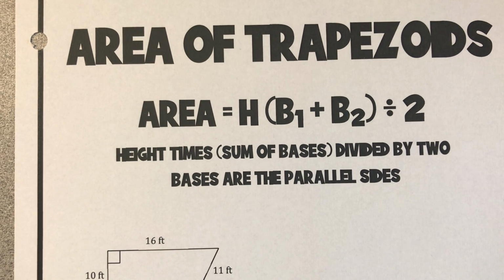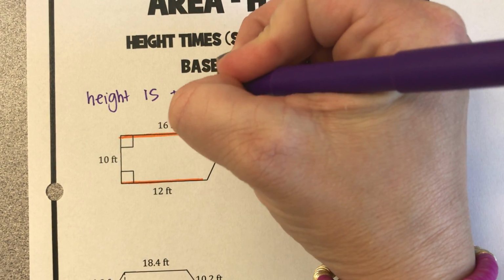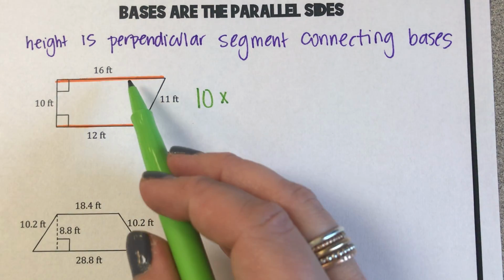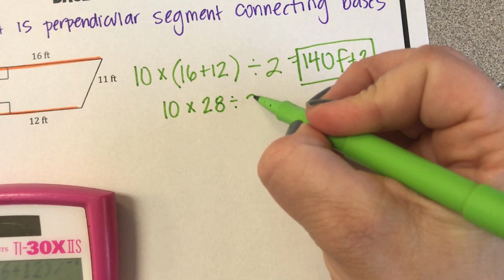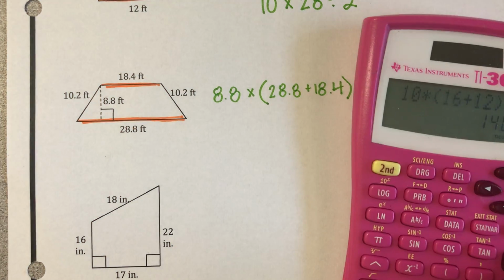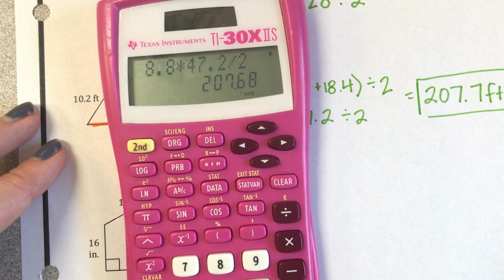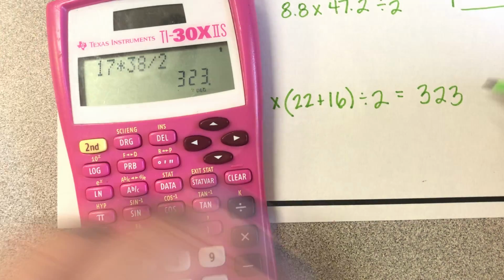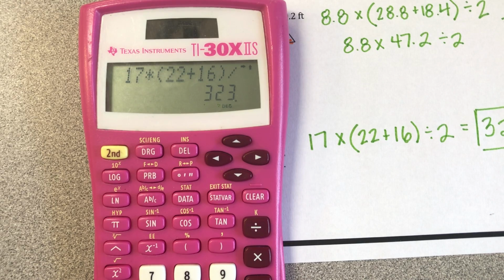Area of trapezoids